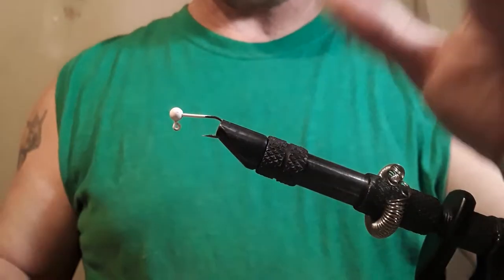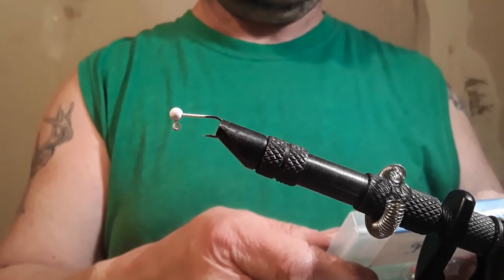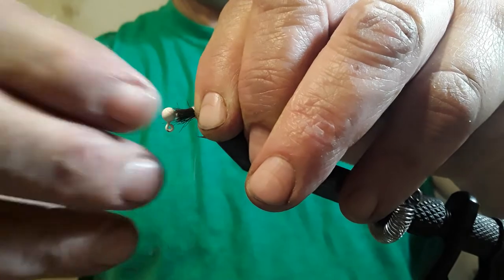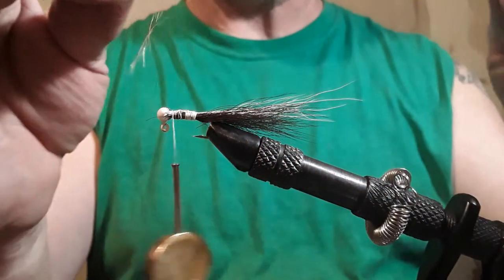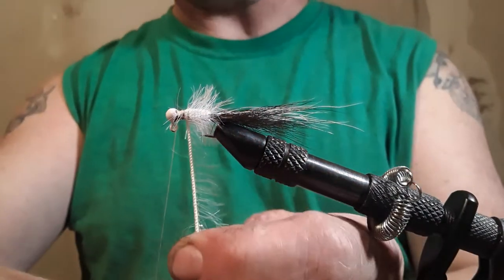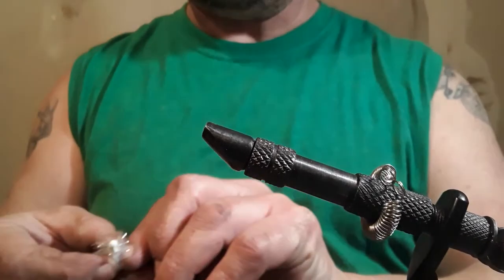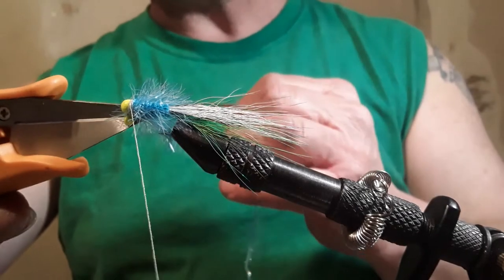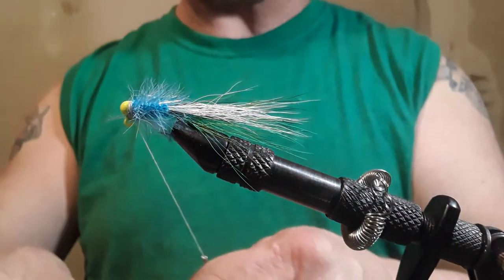Tying crappie and bluegill flies